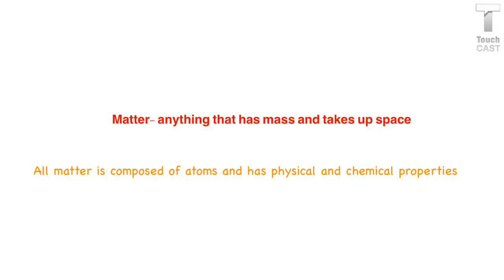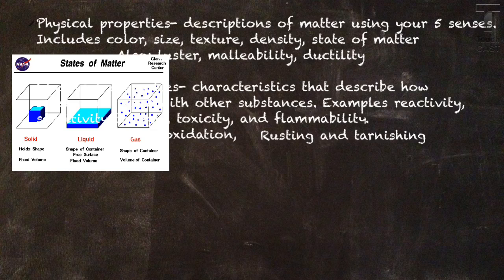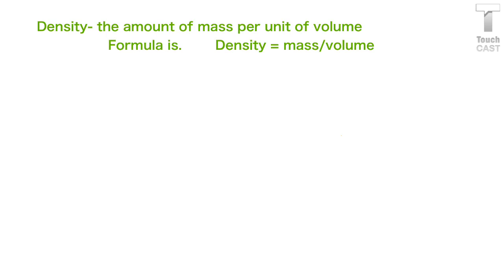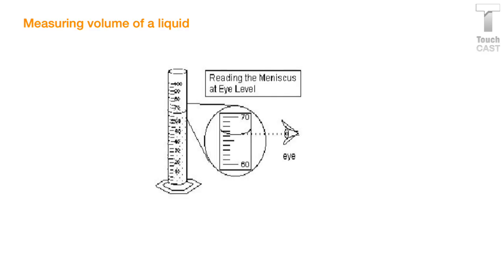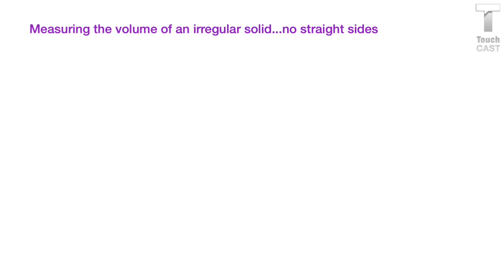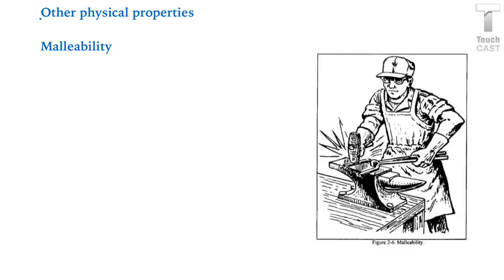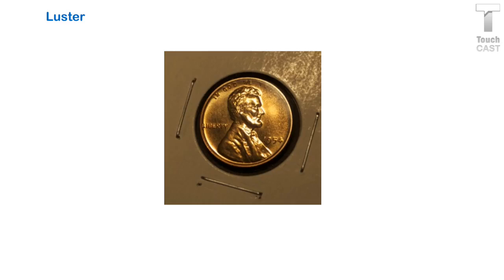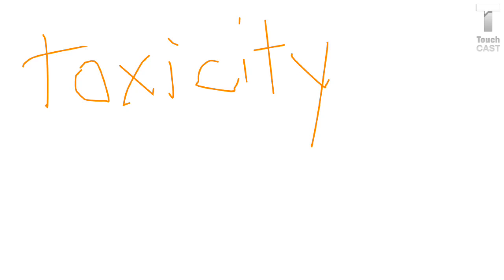Properties of Matter